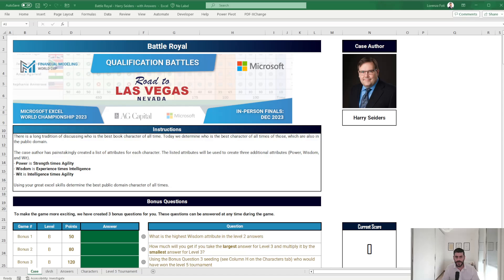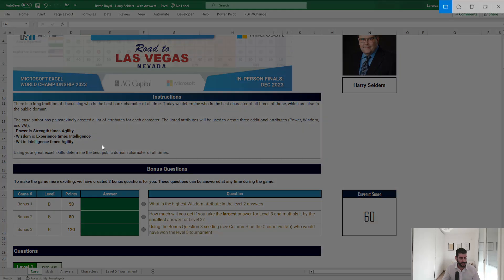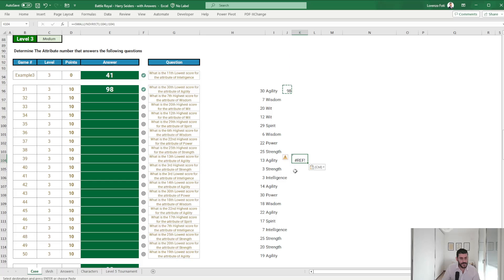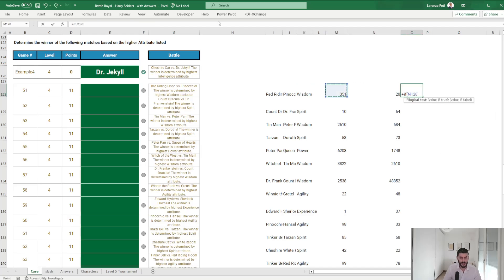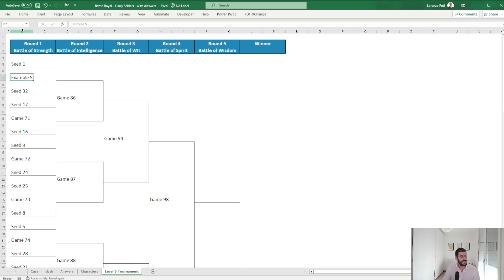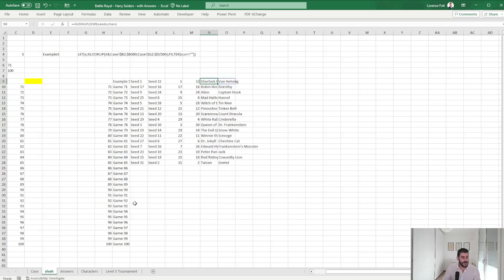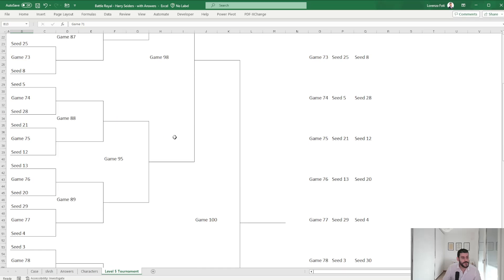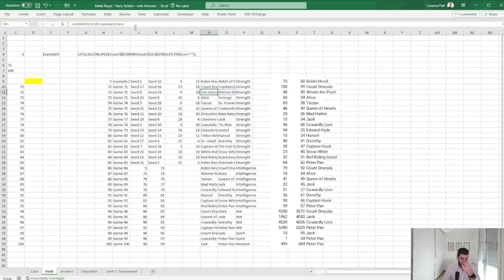Excel World Championship 2024 training - Battle Royal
In this video I am sharing my solution for a previous case of the Microsoft Excel World Championship by ‪@msexcelesports

I will share weekly updates on my training journey towards the World Championship 2024 of Microsoft Excel